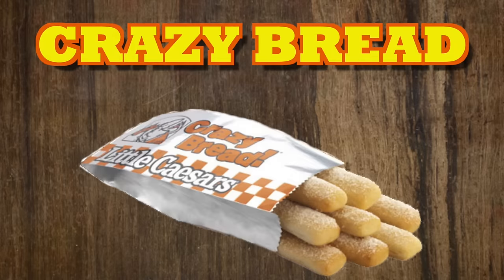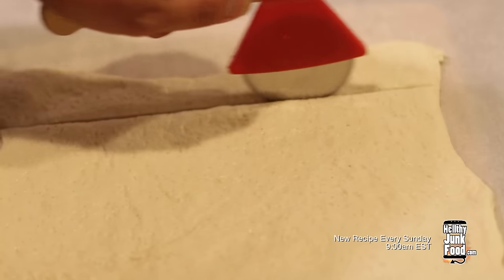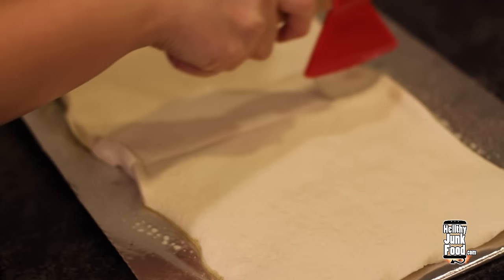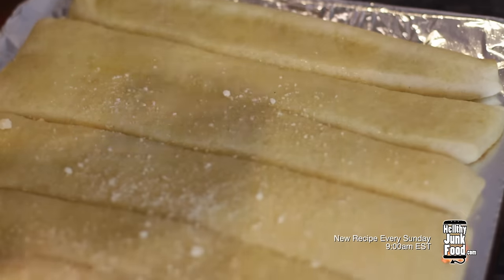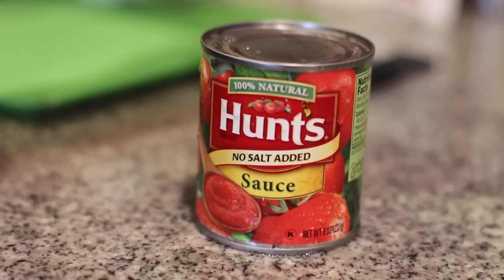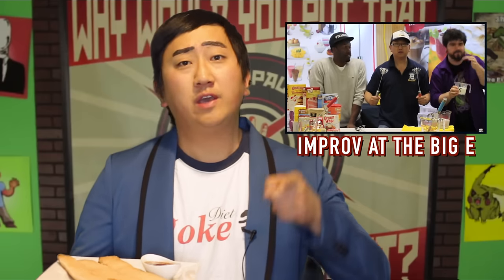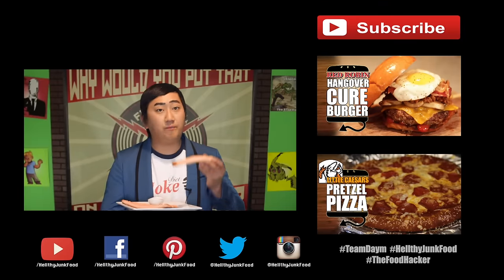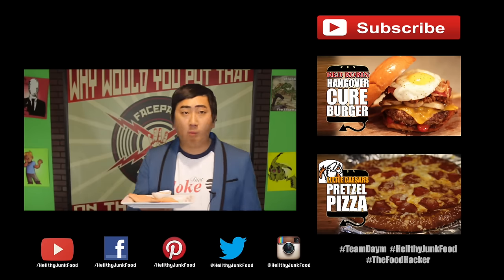HOW TO MAKE Little Caesar's Crazy Bread Recipe ROB DYKE Style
Learn how to make crazy bread at home Rob Dyke style.  This is a tribute to a legend on the internet combined with an awesome carb.

🍔Social Media Links🍔  @HellthyJunkFood
100 Calories Per Breadstick
Prep:  5 min  Cook:  10 min
Crazy Bread Ingredients:
Pillsbury Pizza Dough
1 Tsp Garlic Salt
1/4 Cup Butter *to baste, don't use it all*
Corn Meal *optional, but delightful*
Crazy Sauce Ingredients:
1 Can Tomato Sauce
1 Tsp Italian Dried Seasonings
1/4 Tsp Garlic Powder
1/8 Tsp Black Pepper
1/8 Tsp White Pepper

Roll out your Pillsbury Pizza Dough on a non stick surface.  Parchment, wax, flour, etc.
Using a pizza cutter or a knife cut 1" strips in the short direction giving you at least 10 bread sticks.
Brush these down with oil and or butter and some corn meal (corn meal is optional, but delightful)
Transfer these oil / butter / cornmeal side down on a baking pan
Pre-bake for 5 minutes at 425°F
Meanwhile Melt 4 Tbsp of Butter for 30 seconds.  Add 1 Tsp of Garlic Salt to the melted butter and stir.
Brush this mixture onto the pre-baked bread sticks generously
Sprinkle roughly a tsp of grated cheese onto each bread stick
Bake for 7 minutes at 425°F and you're done

Nutrition Facts:
Serving Size 1 Breadstick
Calories                100
Total Fat             2g
Saturated       .5g
Trans               0g
Cholesterol          -mg
Sodium                 150mg
Sugars                  1g
Protein                 3g